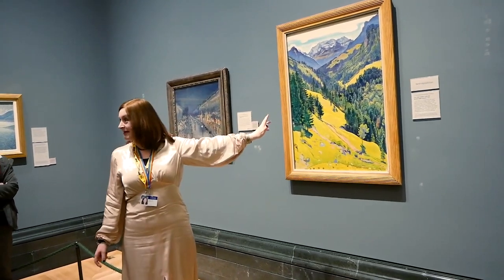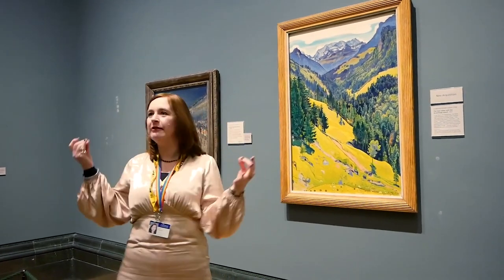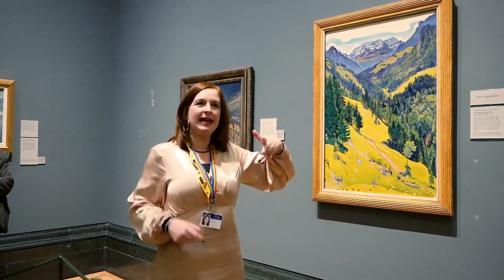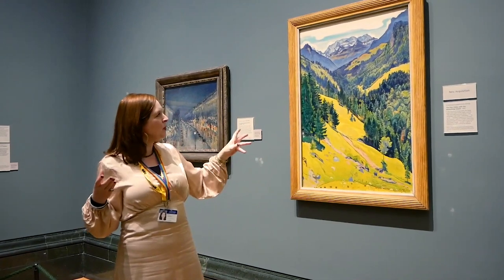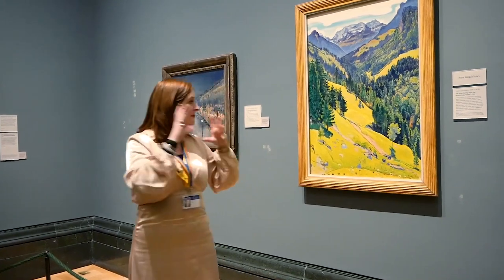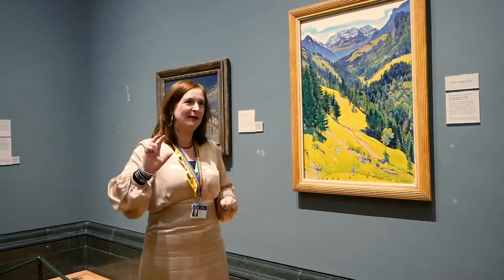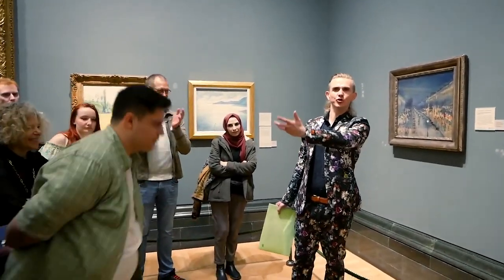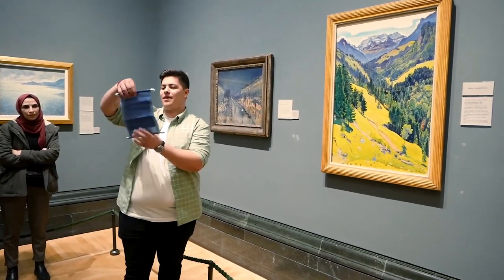24/3/23 - National Gallery - Stanimir Dimitrov